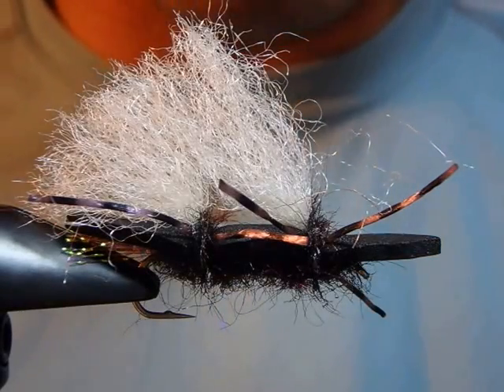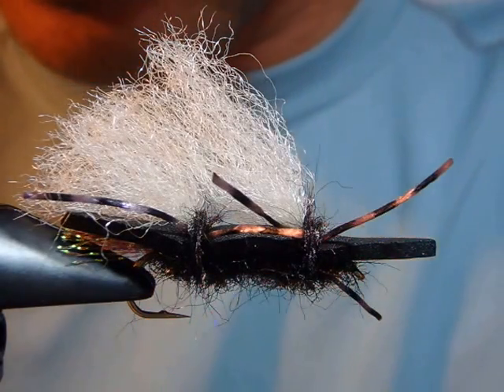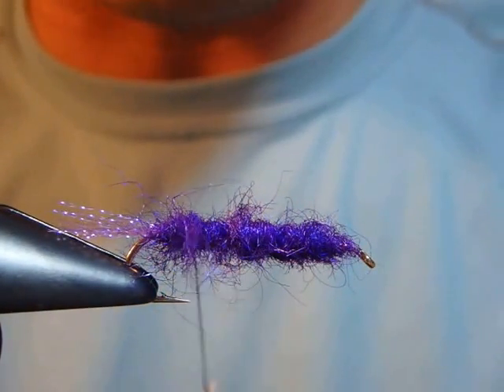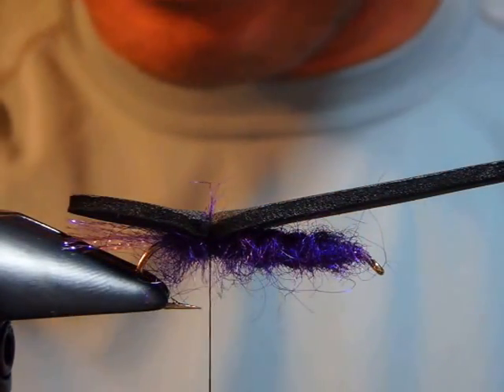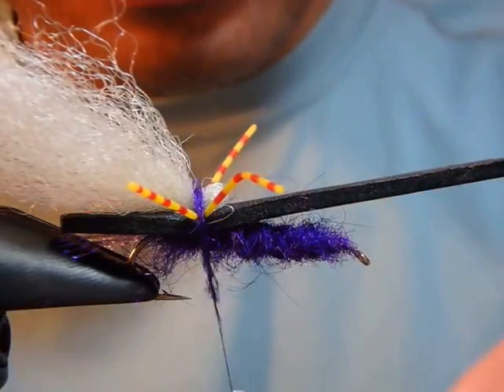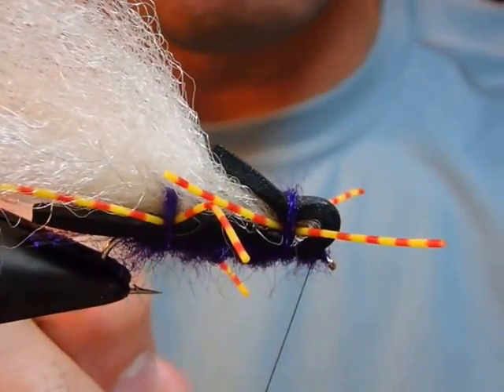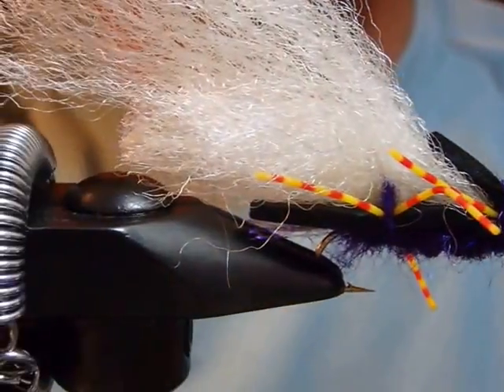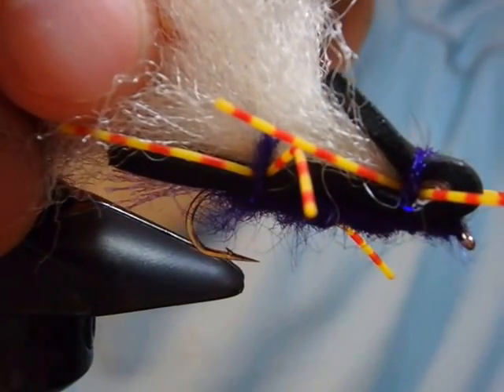Chubby Chernobyl & Mini Chubby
Sorry for random updates through this season. I have shot videos already but I've been busy with "life-projects".

It's been cold this winter! Hard & rough but it's a good sign for the summer flows! We can highly expect big cold waters this year since 2014!!! So we will need some high floating dry-flies!!

Chubby Chernobyl is definitely one of the most popular and effective flies for every Montana guide and angler. Colors and combinations of colors are up to one's imagination!!

Every so often through summer, I have to catch up and fill up my boxes. Over the seasons, I have tried a few methods to look right then I have finally learned the method to produce a commercial/factory level fly!!!

Mini Chubby is very handy as well. Every so often Mini can work on Livingston's spring creek during Terrestrial period.

So tie up dozens of Chubby in several different sizes and many color combinations. And plan a trip to Montana this summer!!